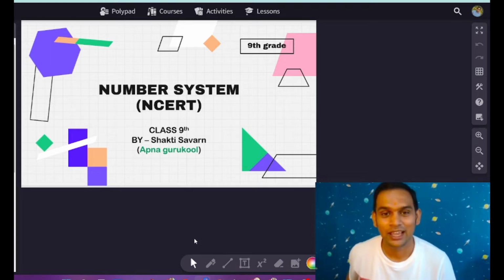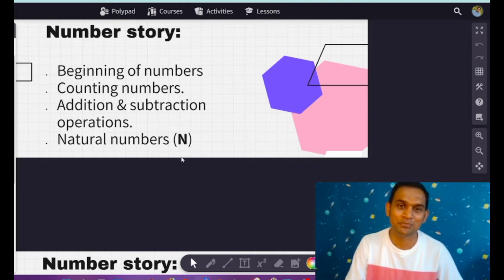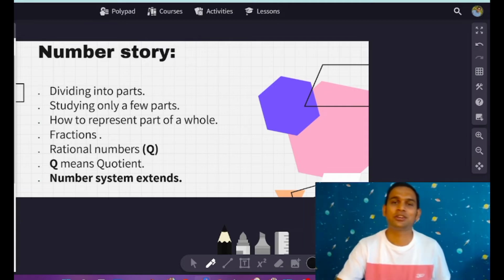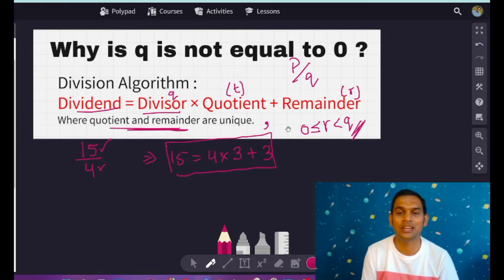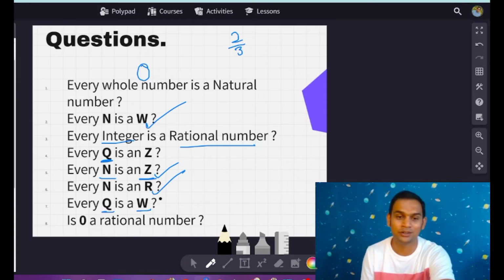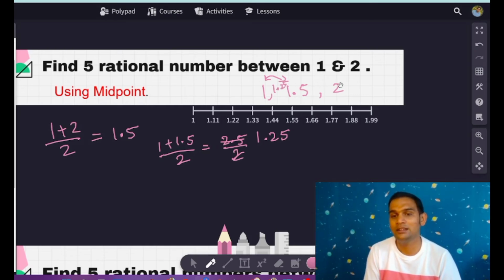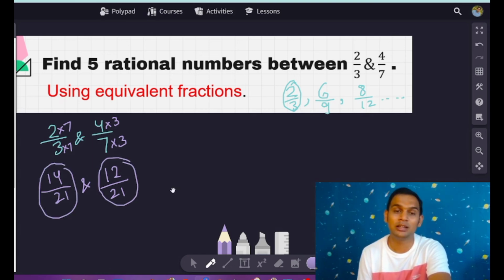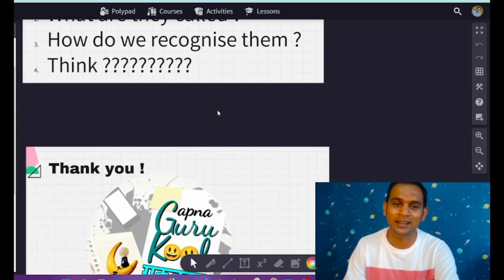Intro Number system (Chapter 1) Class 9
Shakti Savarn